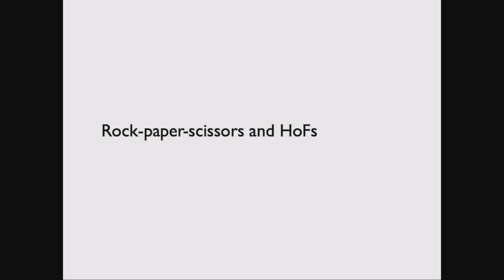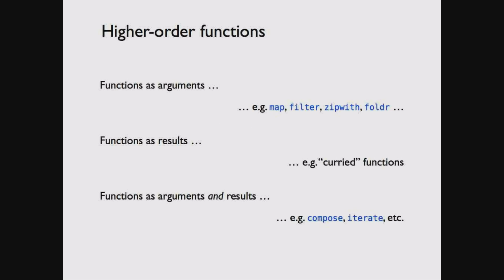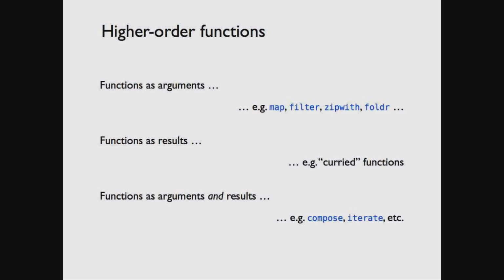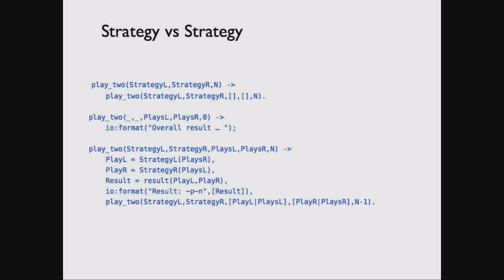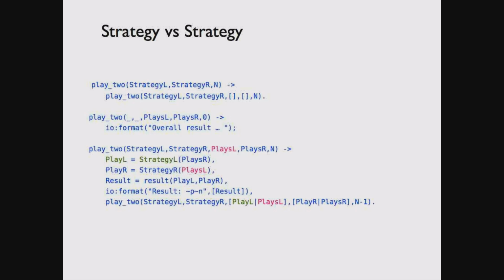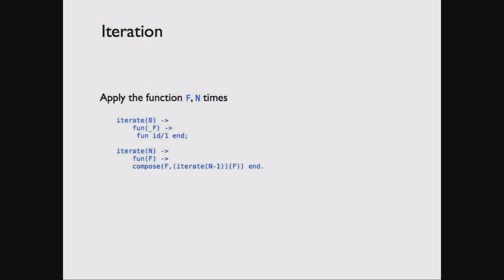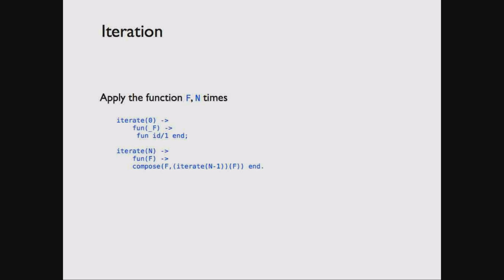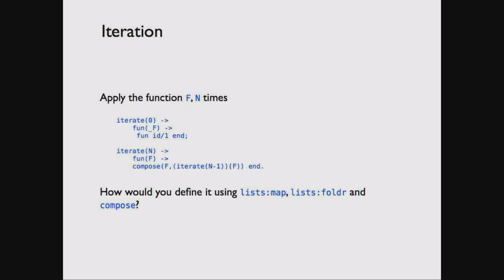Week 3 2.9 Rock-paper-scissors summary